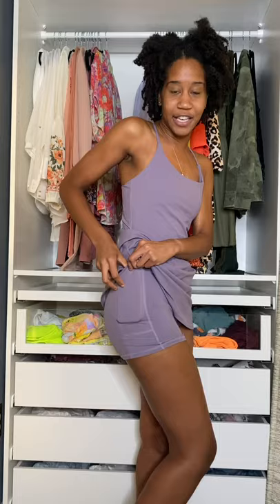Halara Activewear Try On Haul | Trying on TikTok viral Dress! | Gabrielle Ishell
I got 3 dresses from Halara’s InMyFeels Everyday Dress collection and I’m excited to share my try on haul with you!

Color: Light Baby Blue
Size:  S

Color: Moss Green
Size:  S

Color: Lilac Chocolate - Mauve

Size:  S

Filming Equipment
Camera Bag